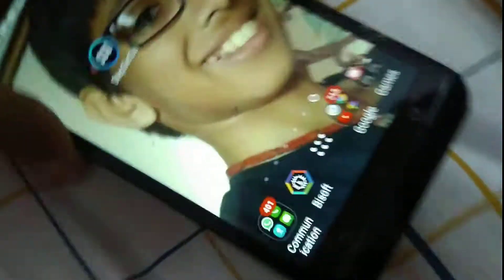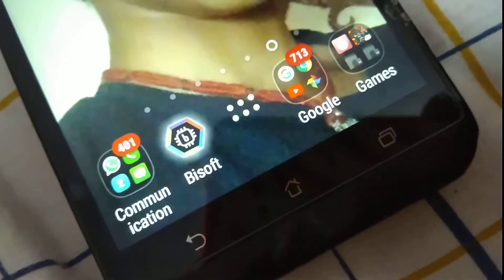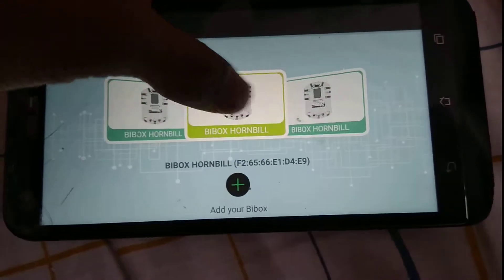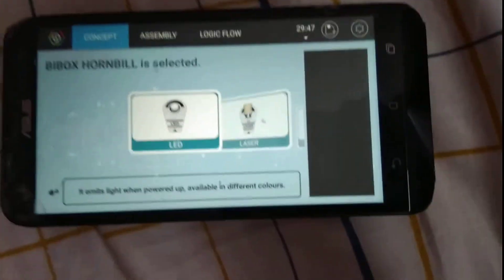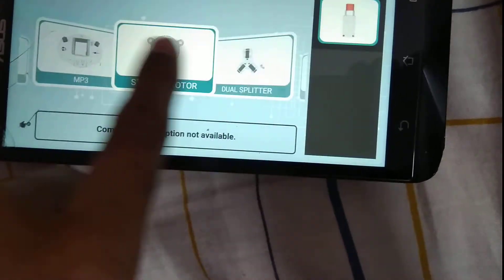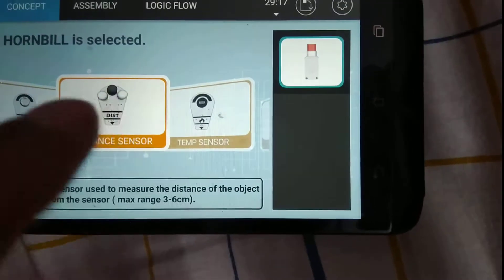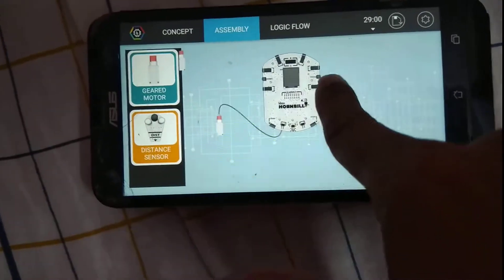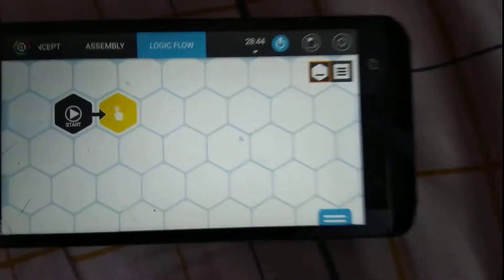Obstacle sensing car using bibox. Tutorial for bibox hornbill, tern and snipe